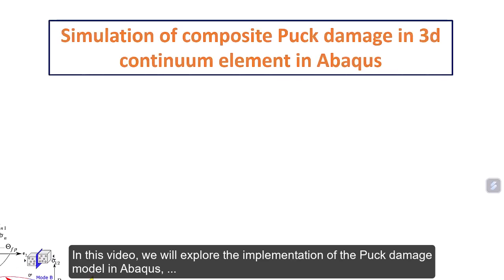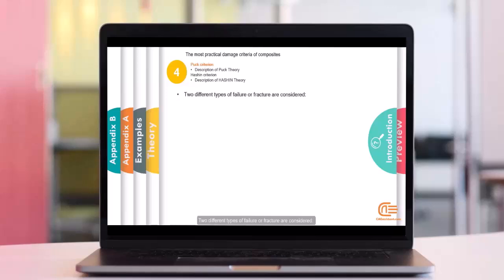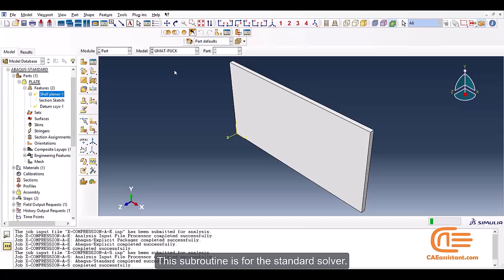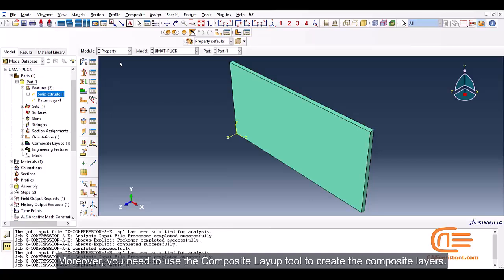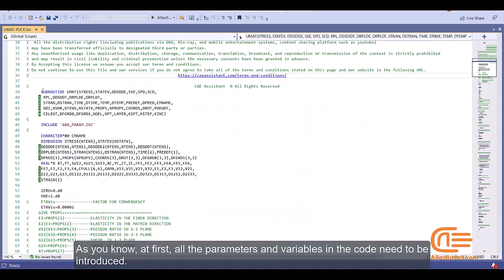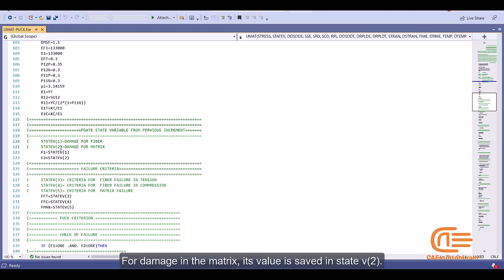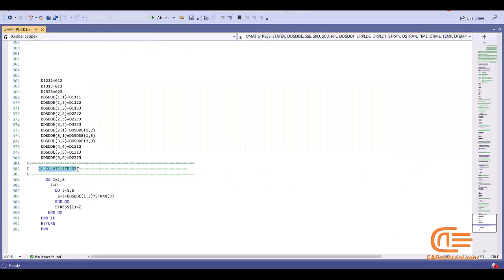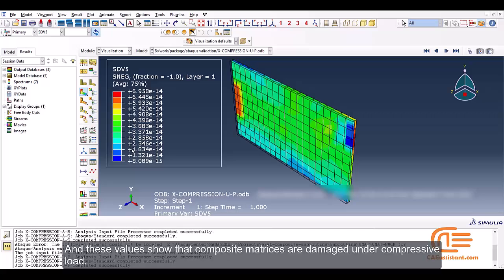Puck Criterion in Abaqus: Intro, and modeling using UMAT subroutine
In this video, we discuss the application of the Puck criterion in Abaqus. This criterion is well-known for analyzing composite failure onset and progression. However, using Abaqus's built-in models for such a criterion is limited, particularly when it comes to capturing progressive damage. To address this, we demonstrate how to write a UMAT subroutine in Fortran for this model and implement it in Abaqus for 3D problems, considering progressive failure.

🚀 Check this link to access the Full Training Package and elevate your Abaqus simulation skills: